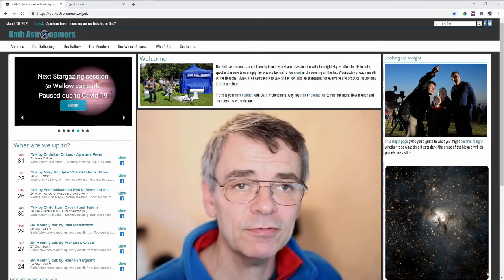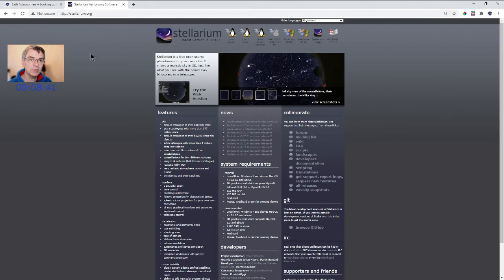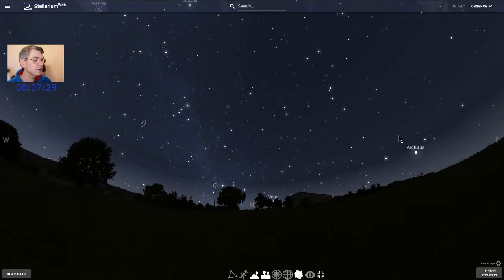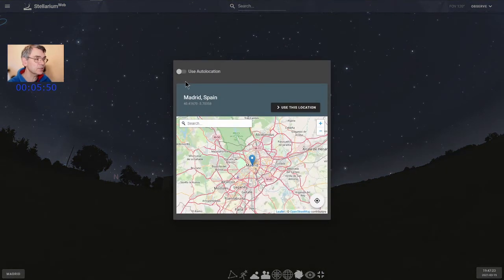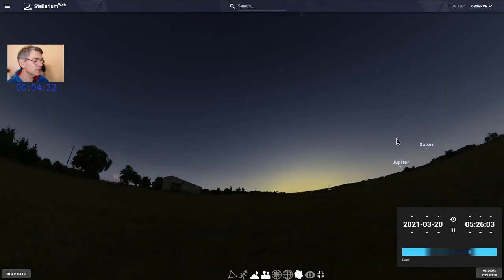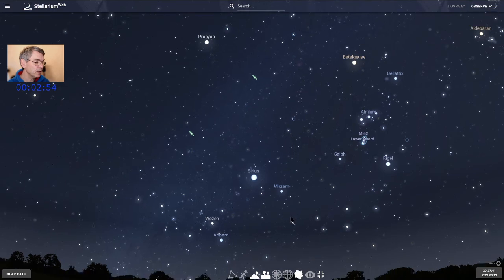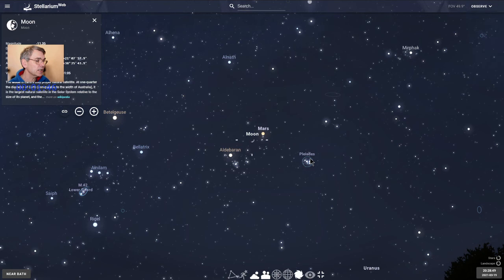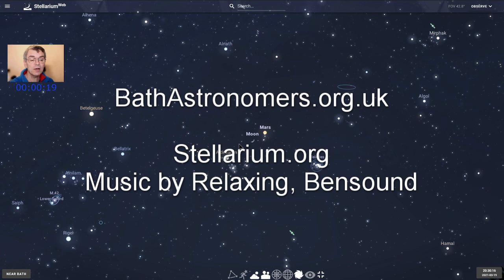Astro Short - Stellarium Web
A brief guide to the website stellarium-web.org which gives you many of the features of a full copy of planisphere program Stellarium but without the hassle of the download and using up space on your PC or Mac.

This is one of a series of Astro Shorts created by the members of Bath Astronomers to share with whoever is interested.